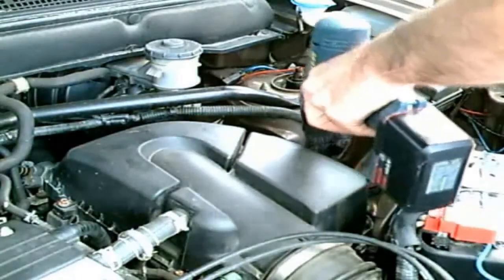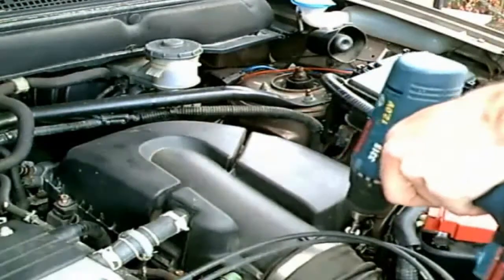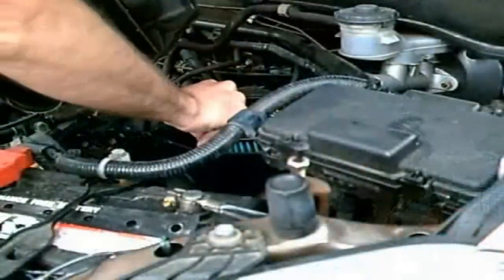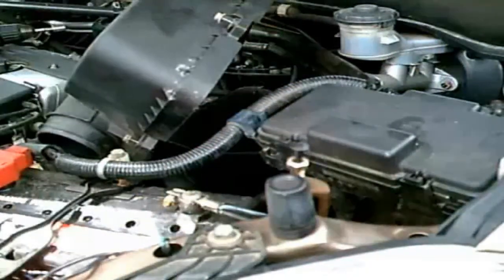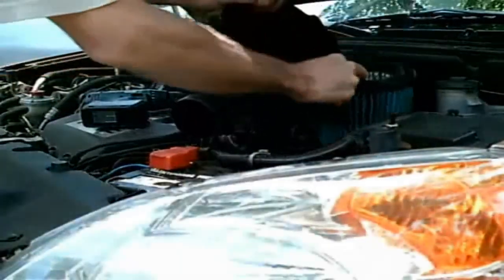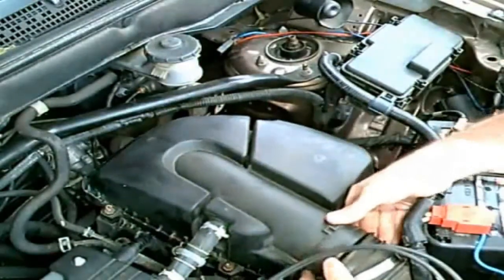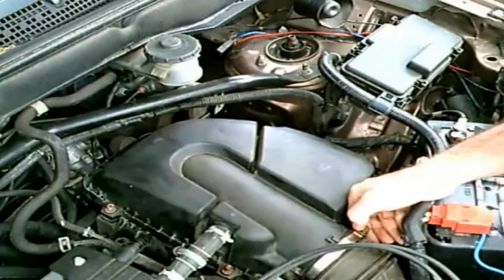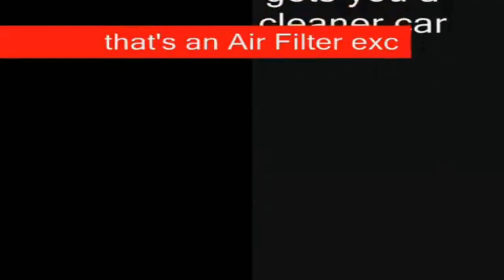2002 Honda CRV Air Filter Change how to